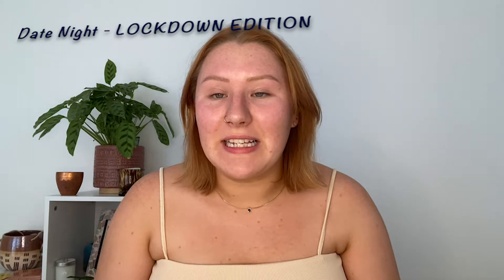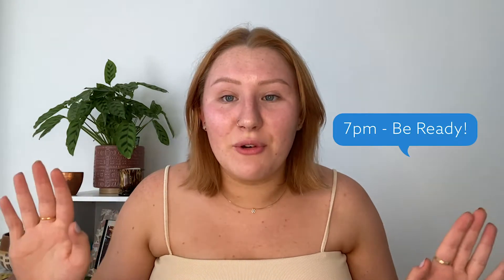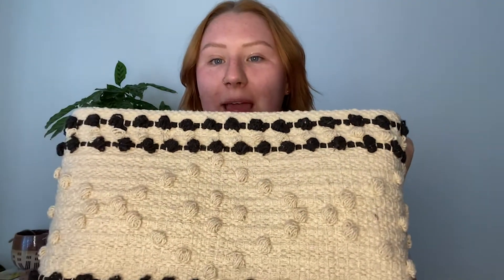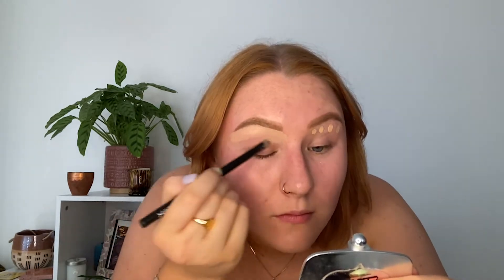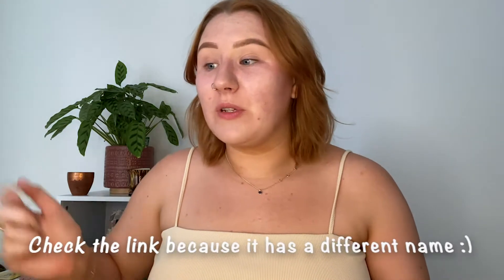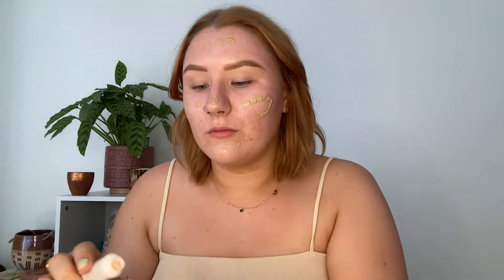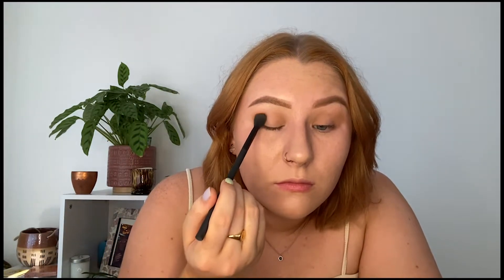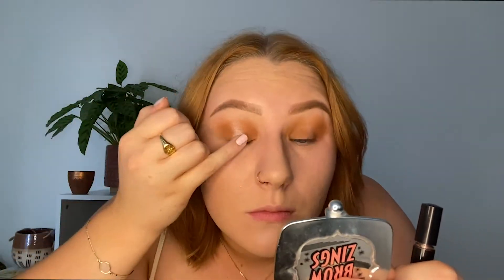Get Ready With Me - Lockdown Date Night Edition! (GRWM)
My first get ready with me and it is for a date night that I planned for my boyfriend in lockdown! With everything going on I figured we needed some excitement in our lives haha